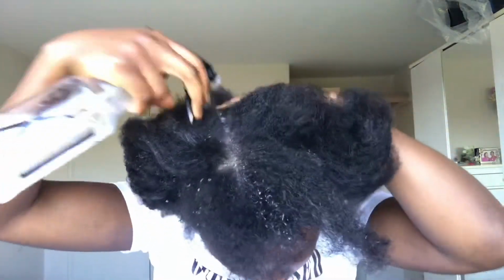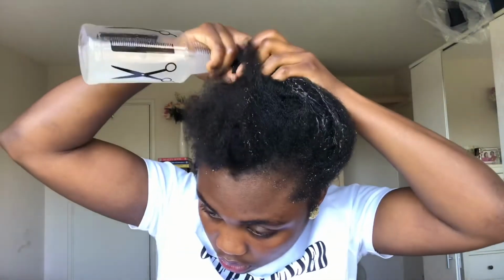How to make Aloe Vera Juice | Diy Aloe Vera Juice for natural hair | Massive and Thicker Hair Growth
aloe vera juice homemade aloe vera juice how to make aloe vera juice

How to make Aloe Vera Juice at home.

Take a fresh Aloe Vera leaves:
First cut the large end of the Aloe Vera and soak in water for 30 minutes. Then cut the side  edges  and  peel off gently. Then remove all the gel from cover, then blend it with some water. After blending use a cheese cloth to strain it. Then add in two drops of essential oils of your choice. Mix it well.
I will be sharing with you my DIY Aloe Vera Hairspray for hair growth and scalp circulation. This hairspray is my go-to for refreshing my hair throughout the day. It is super moisturizing and it also has ingredients that help with hair growth, scalp circulation, and thickness. My natural hair loves this DIY aloe Vera hairspray! I hope you guys! Enjoy today's video! Give me a huge thumbs up.

Aloe vera (Aloe barbadensis) is a succulent plant that is cultivated all over the world for its thick gelatinous leaves.   It is an excellent top superfood, not only for the skin, but for many systems of the body, helping to boost immunity, purify the liver and aid digestion.  Also, learn more about aloin toxicity, what it is and how to avoid it.

How to use Aloe Vera Juice to Growth and Hydrate your hair:

As aloe Vera juice is very hydrating you can add some to water and spray it into your hair in the same way that you would hydrate your hair with water.
Spraying Aloe Vera Juice directly onto your scalp and massaging it in will help with both dandruff problems  and an itchy scalp.
You can do this every few days or as you feel the need to.

How to store Aloe Vera Juice:
You can freeze extras to preserve fresh aloe Vera to use later. Just poor the aloe into ice cube trays and freeze. Once they freeze solid, pop the cubes out and store in a freezer safe container.

Precautions:
 Aloe Vera juice is not recommended for pregnant women, breast feeding women, women during her menstrual cycle ,people suffering from kidney and lever diseases, people suffering from piles and people with low blood pressure.